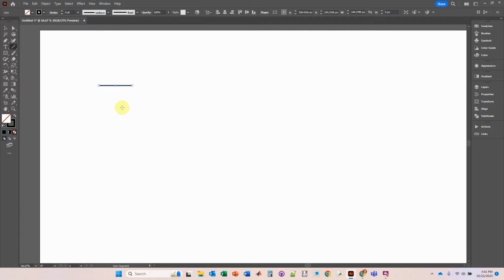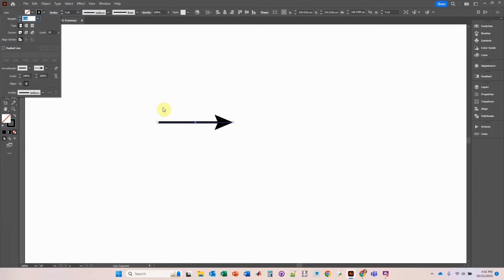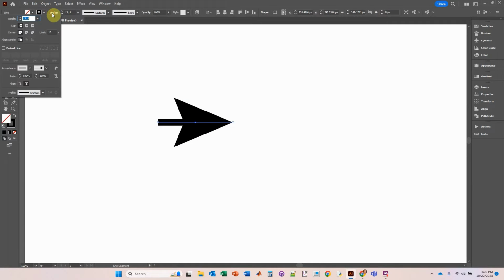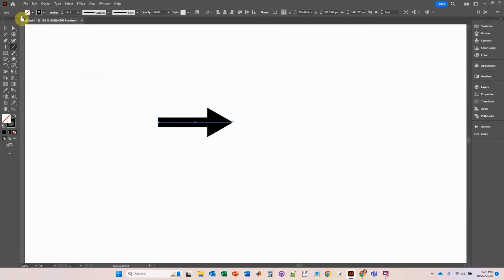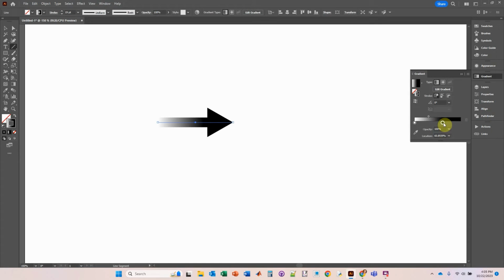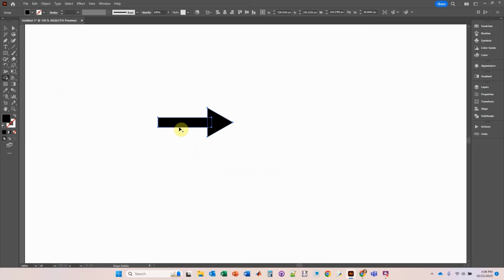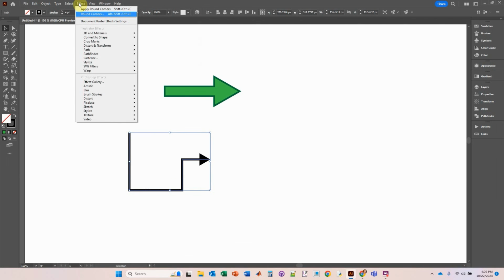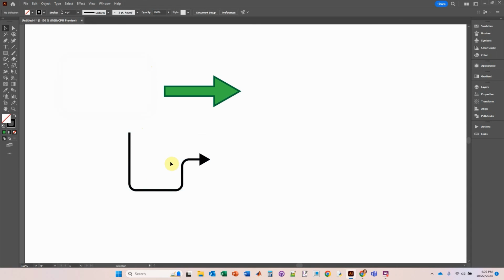Arrows in Adobe Illustrator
This tutorial is a quick guide on how to draw arrows in Adobe Illustrator.